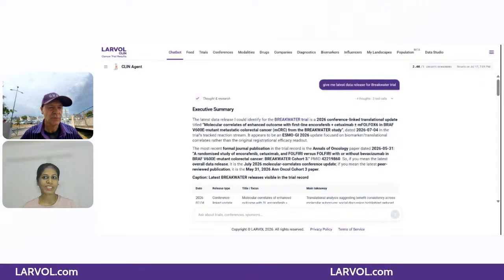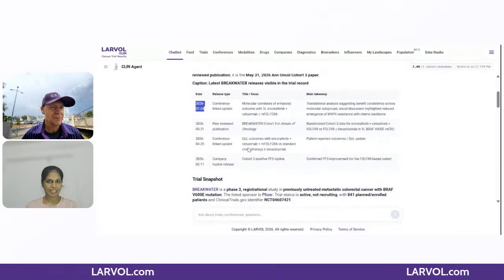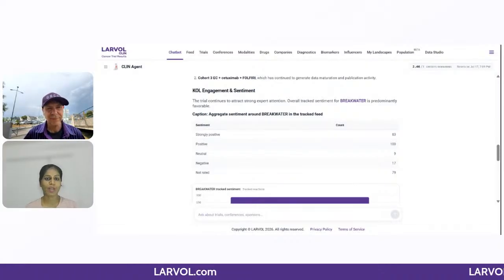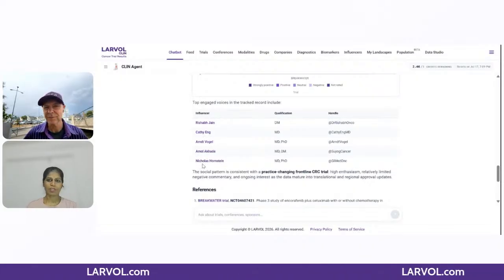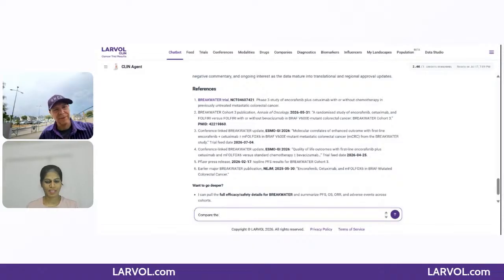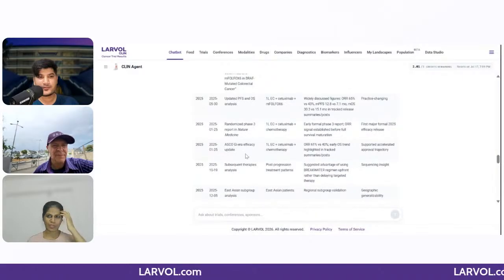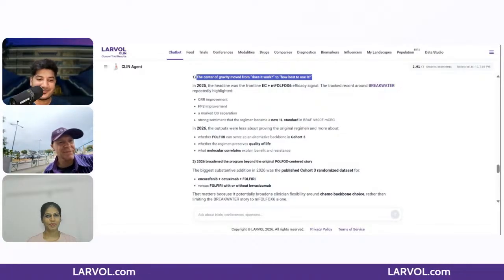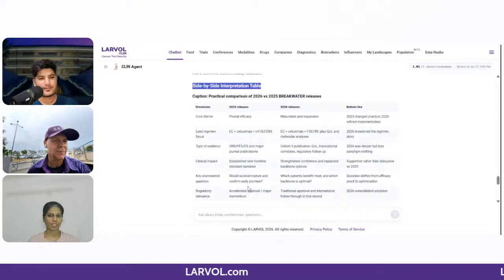LARVOL Oncology Podcast: Ep 36 | Inside LARVOL-CLIN: Insights from ESMO GI 2026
In this episode, Kalpana and Bruno introduce our new AI chatbot interface. See how it enables real-time conversations with oncology data, compares trial updates, and tracks live KOL sentiment from thousands of oncologists.